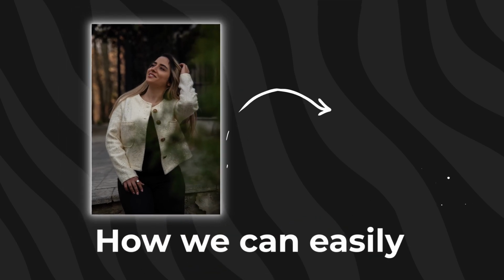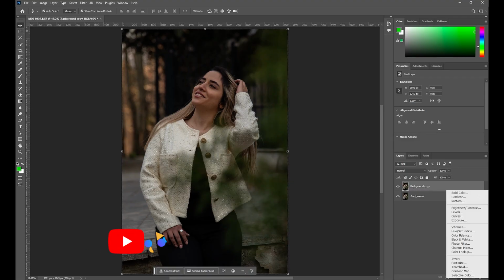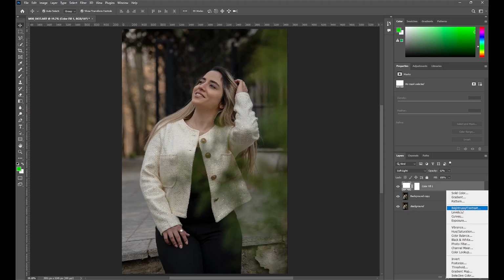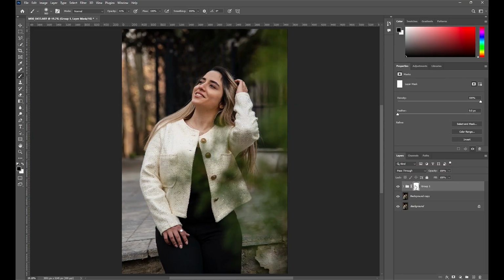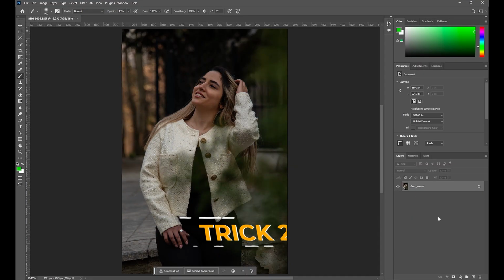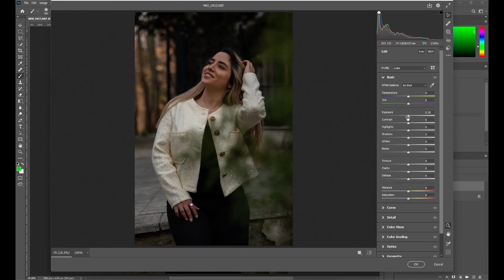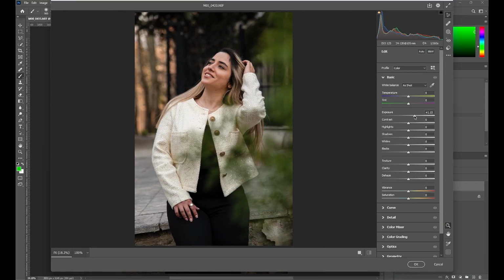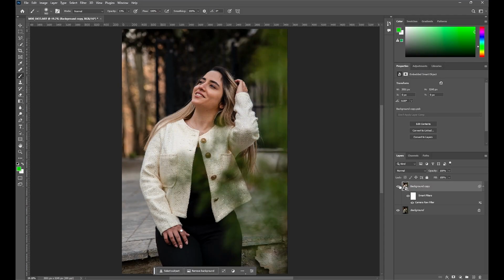2 Tricks to Brighten Photos in Seconds | Quick Photoshop Tutorial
"Looking for a fast and effective way to brighten dark photos in Photoshop?
In this quick Photoshop tutorial, you’ll learn 2 easy tricks to brighten photos in seconds — without losing details or making the image look unnatural.

This video is perfect for photographers, retouchers, and beginners who want to improve their photo lighting quickly and professionally.

🔥 In this tutorial, you’ll learn:

How to brighten photos using adjustment layers in Photoshop

How to use Soft Light for natural brightness

How to quickly fix dark photos with Camera Raw Filter

Simple Photoshop techniques for clean before & after results

If you’re searching for how to brighten photos in Photoshop, fix dark images, or quick Photoshop tricks, this tutorial is for you.

Source Free Background Music for Video

0:00 – 0:09 Intro
0:09 – 0:54 Trick 1 – Brighten Photos with Adjustment Layers
0:54 – 1:40 Trick 2 – Brighten Photos Using Camera Raw